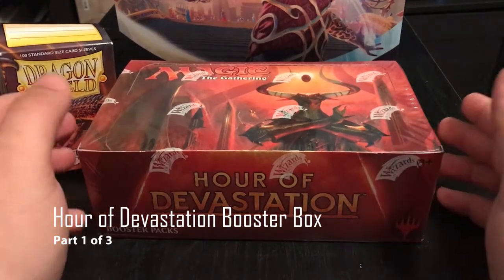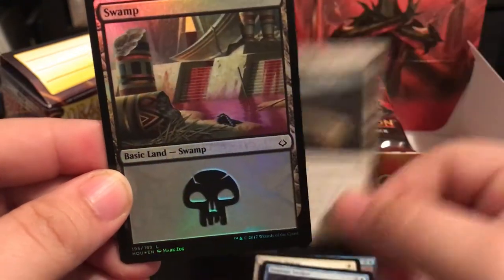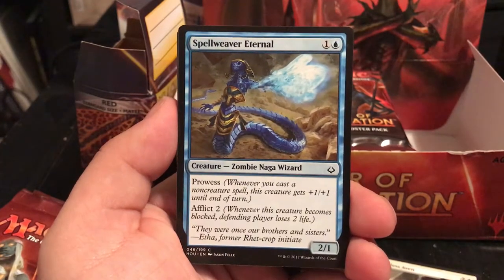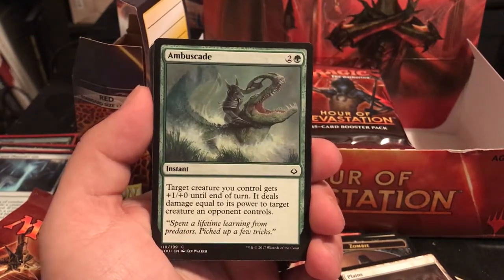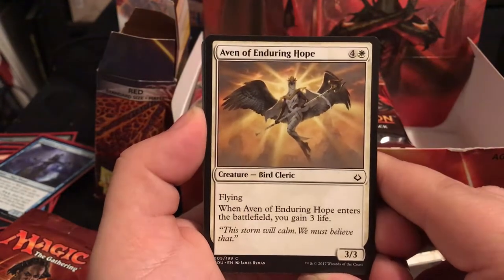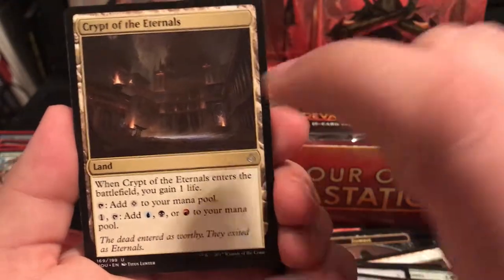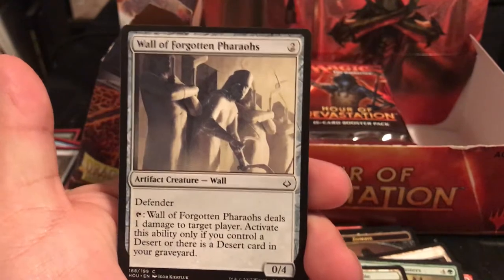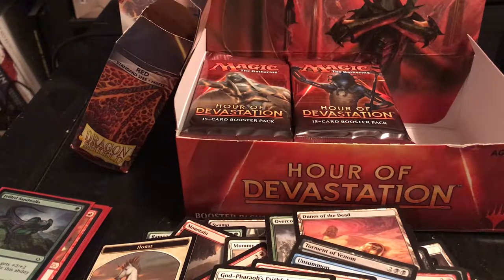Hour of Devastation Box Opening Part 1 of 3!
The Hour of Devastation is upon us! As we get ready for the newest set in the Amonkhet block we'll take a look at these new cards as they are pulled from this booster box

This booster box was purchased at Win Condition Games in Kennesaw, GA for $90